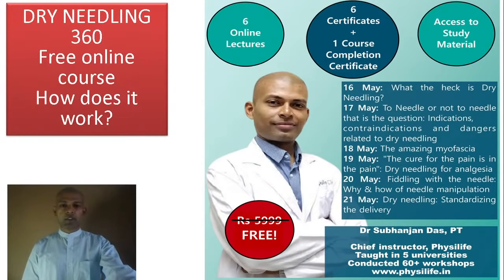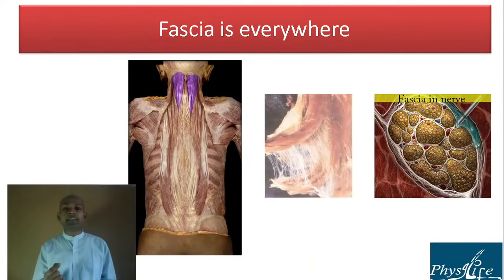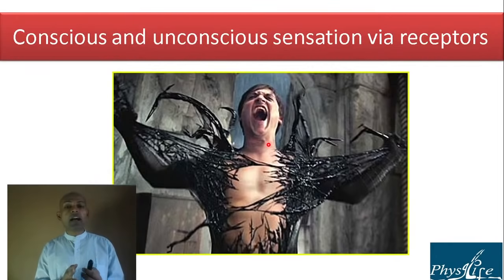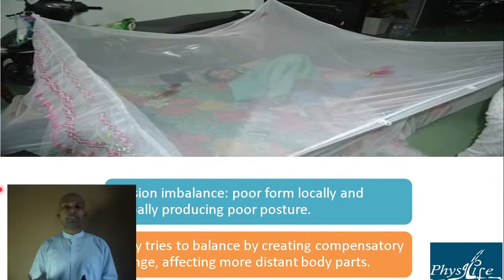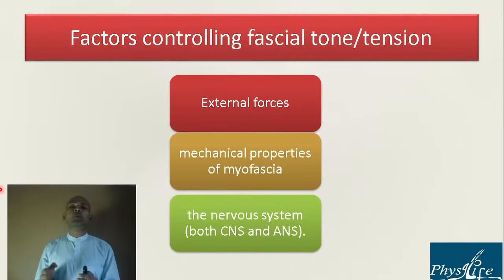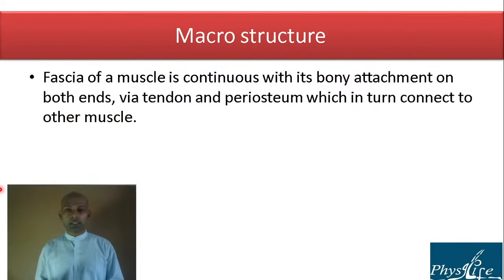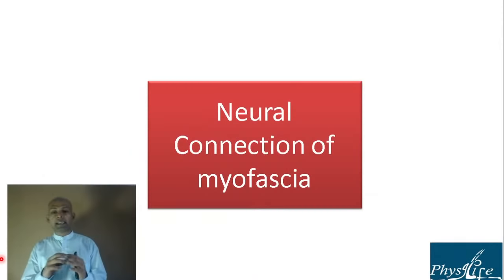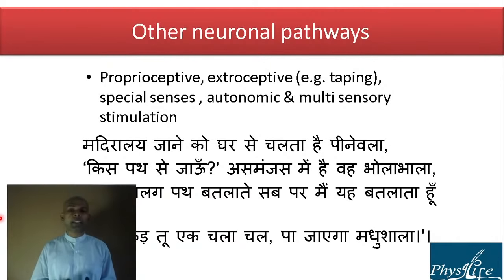Dry Needling 360 Session 3: The Amazing Myofascia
The third talk of the six part series, this session discusses the structure and function of Myofascia and how it can be modulated therapeutically.
Dry Needling 360 A free online course on dry needling with tons of value. Whether you are a seasoned needler or just curious about needling, this course should help.
To Access the Dry Needling Assessment form, Dry Needling 360 study materials, and earn your FREE certificate via quiz go
Resource Person:  Dr Subhanjan Das, PT